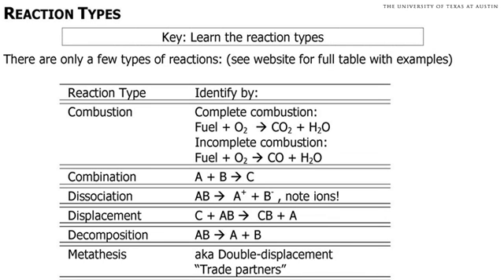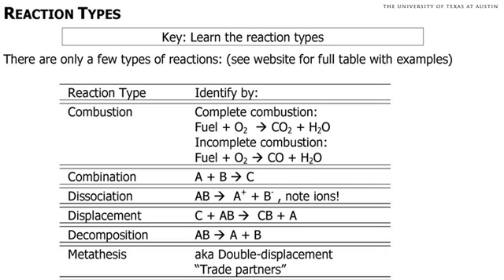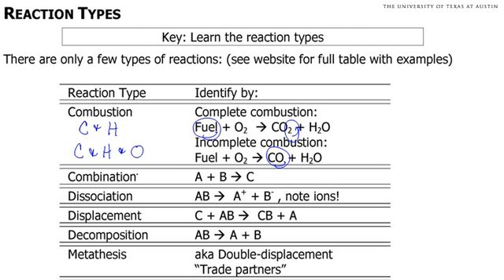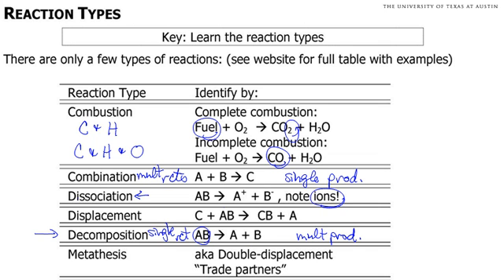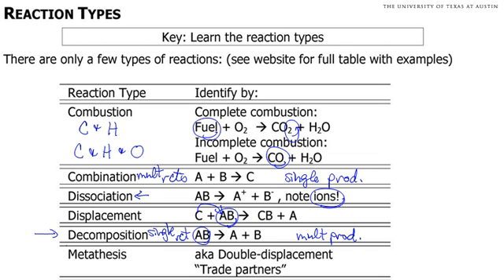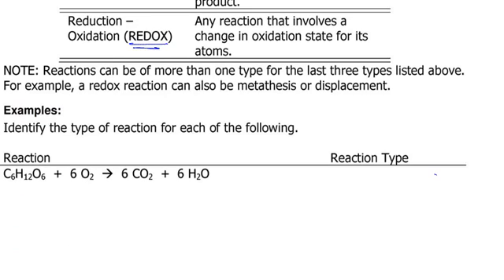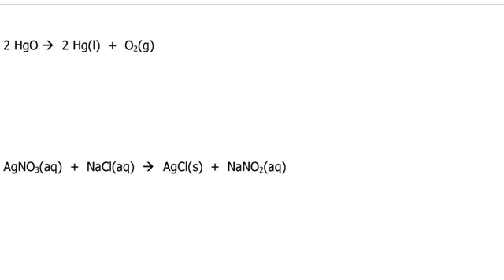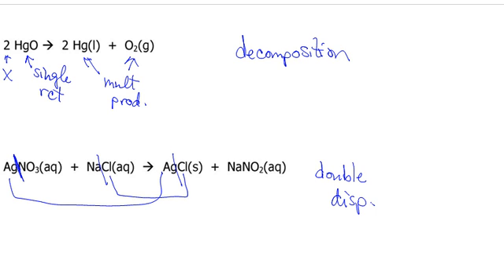Reaction Types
This video introduces the various types of chemical reactions.